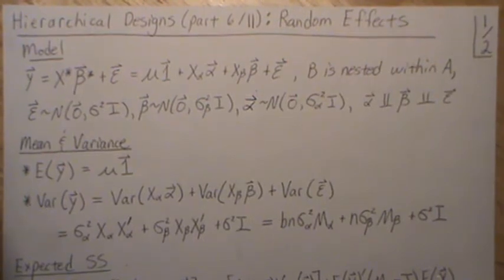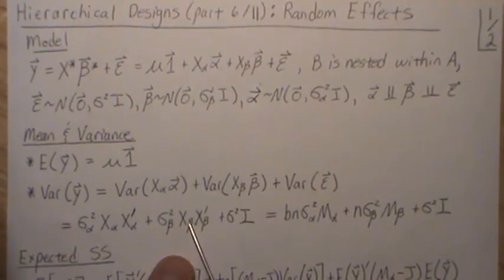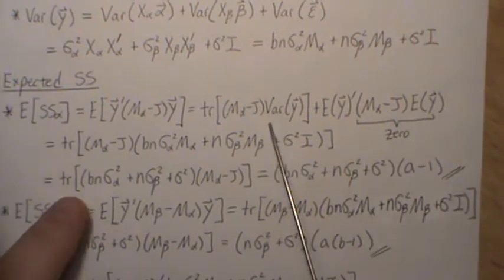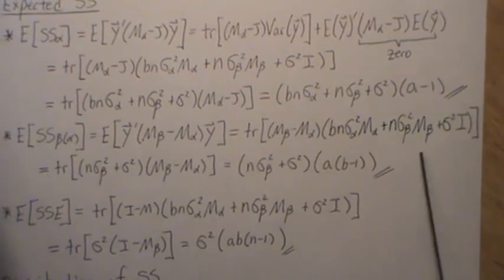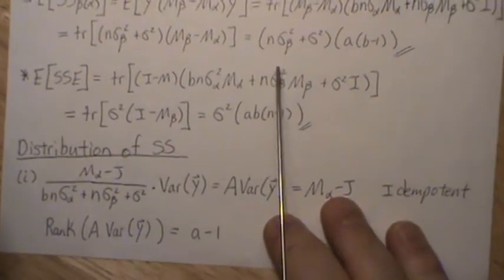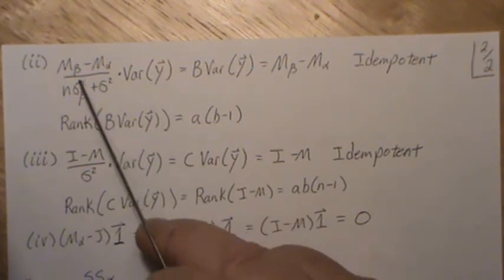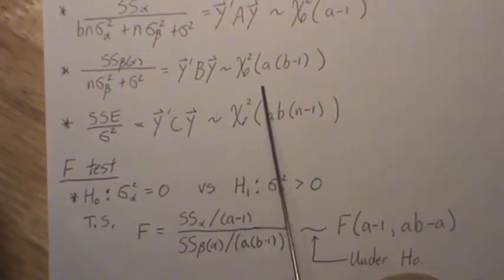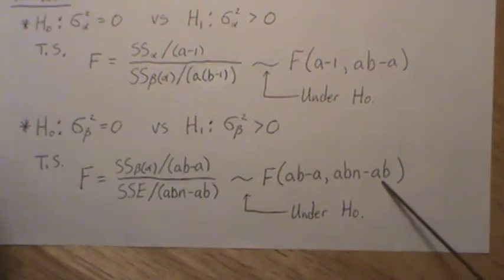Hierarchical Designs (part 6/11): Random Effects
In this video we derive the expected sum of squares and f tests for the random effects 2 stage hierarchical design.